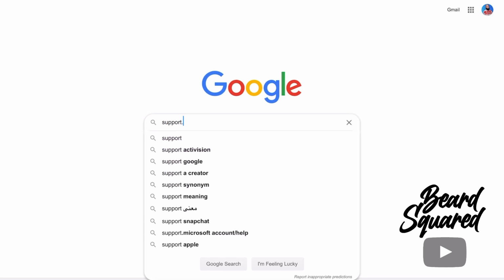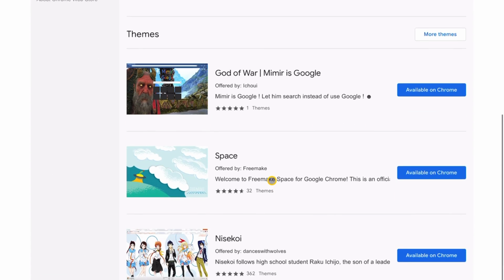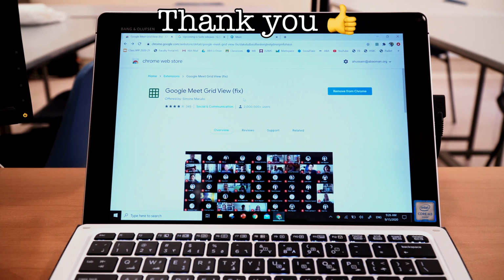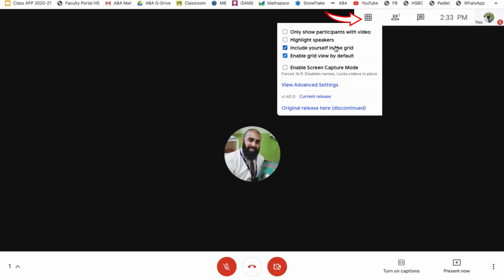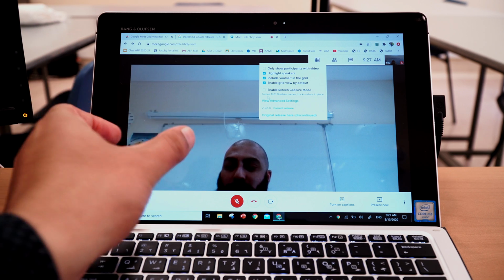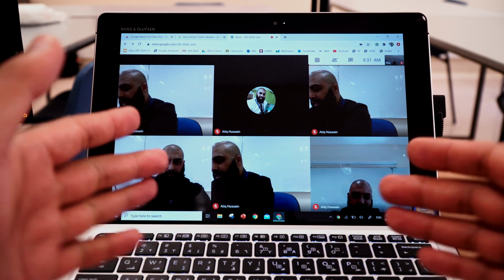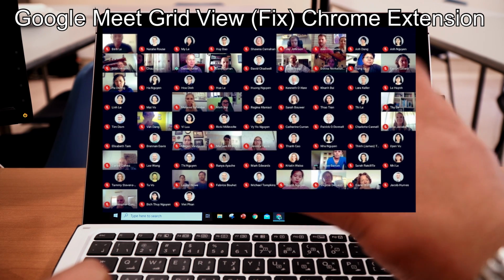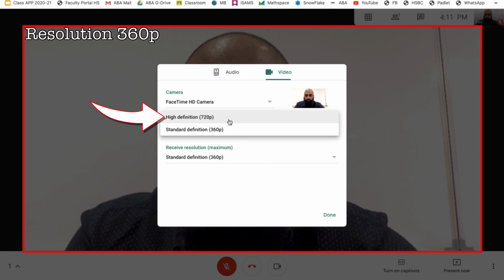Google Meet Updates and Grid View fix How to see ALL your Students in HD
In this video, I show you how to use Google Meet Grid View (fix) by Simone Marullo to See all your students participating when teaching online.